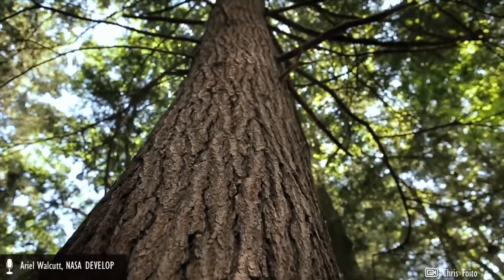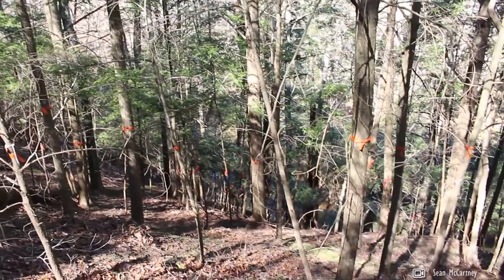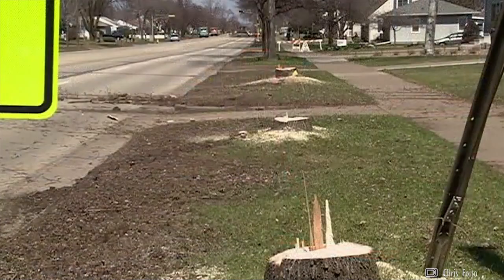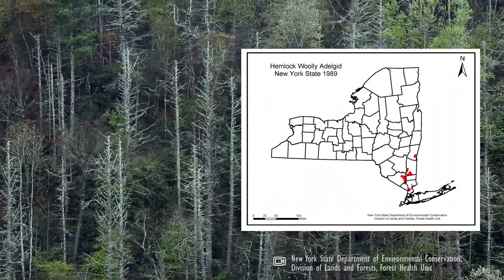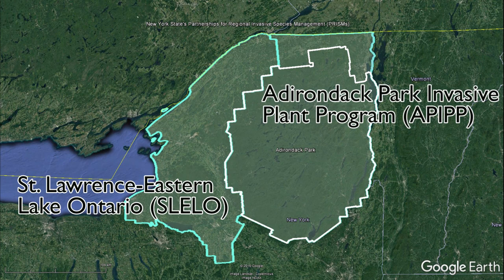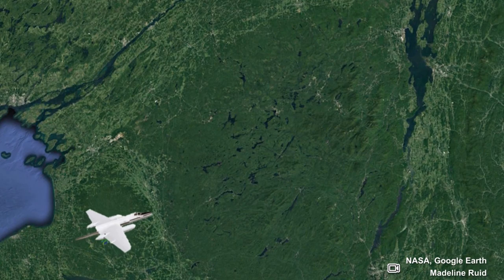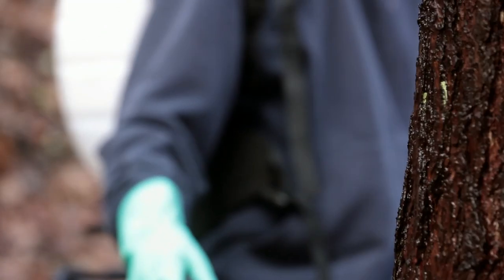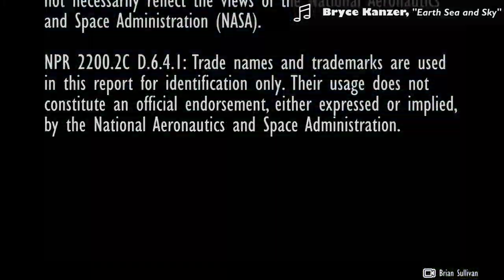New York Ecological Forecasting - NASA DEVELOP Spring 2017 @ Goddard Space Flight Center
DEVELOP addresses environmental and public policy issues through interdisciplinary research projects that apply the lens of NASA Earth observations to community concerns around the globe. Bridging the gap between NASA Earth Science and society, DEVELOP builds capacity in both participants and partner organizations to better prepare them to address the challenges that face our society and future generations. Teams of DEVELOP participants partner with decision makers to conduct rapid feasibility projects that highlight relevant applications of Earth observing missions, cultivate advanced skills, and increase understanding of NASA Earth science data and technology.

This material is based upon work supported by NASA through contract NNL11AA00B and cooperative agreement NNX14AB60A.Any opinions, findings, and conclusions or recommendations expressed in this material are those of the author(s) and do not necessarily reflect the views of the National Aeronautics and Space Administration (NASA). NPR 2200.2C D.6.4.1: Trade names and trademarks are used in this report for identification only. Their usage does not constitute an official endorsement, either expressed or implied, by the National Aeronautics and Space Administration.